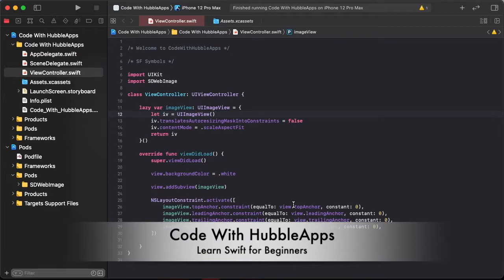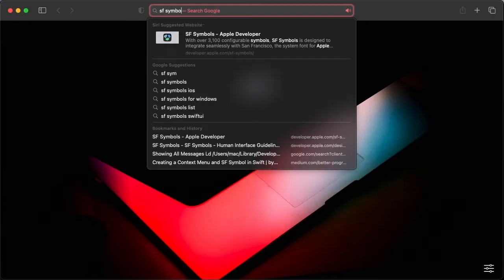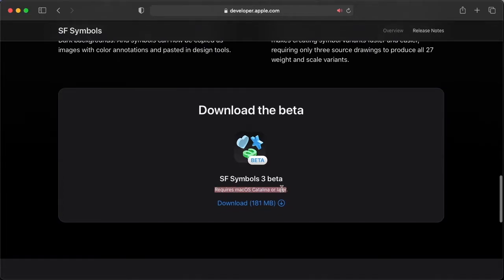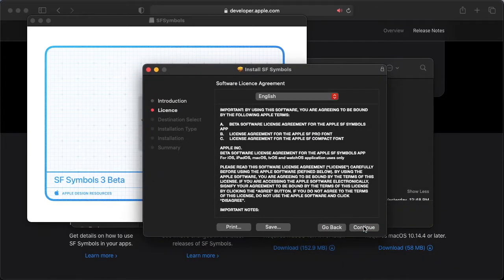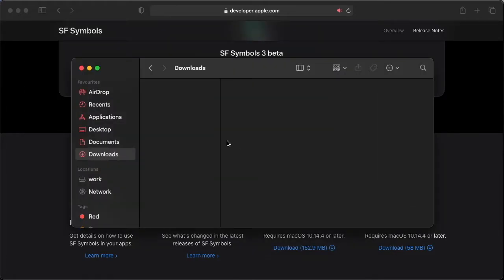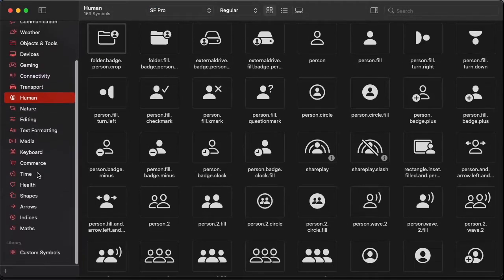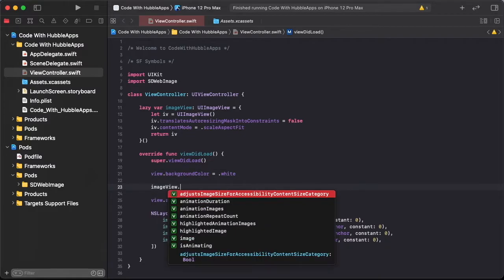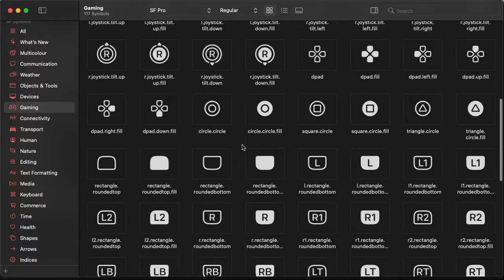82. SF Symbols - Learn Swift For Beginners